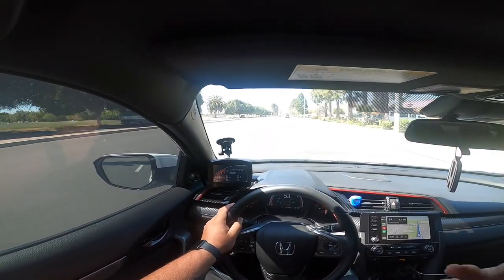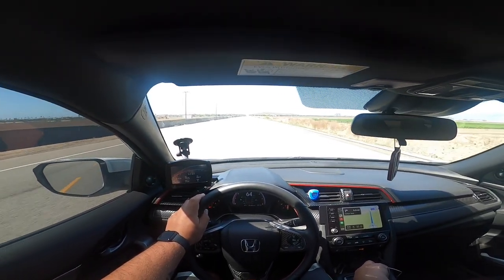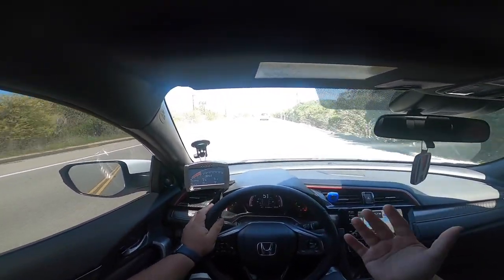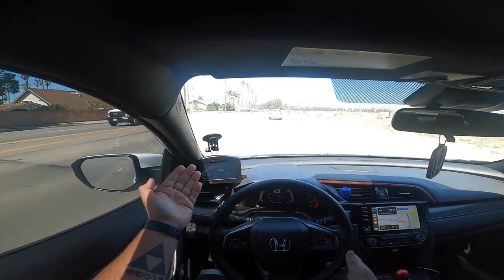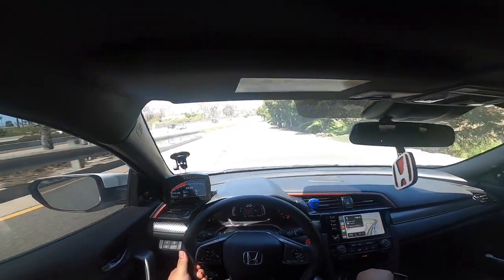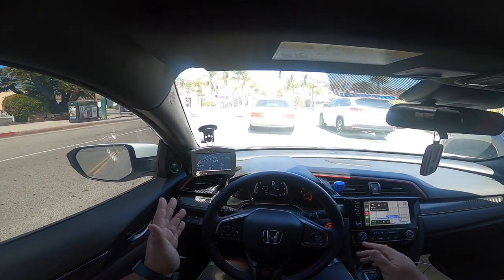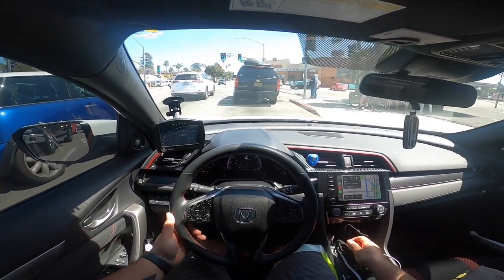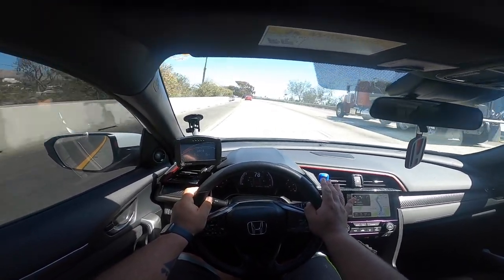Pros and Cons on TUNING your 10th gen CIVIC SI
Ktuner Install

Mods:
Eibach Sportline Lowering Springs
27won Cold Air Intake
Full Race Cat-back Exhaust
Perrin Cable Bushings
Enkei TS5 Wheels
18x9.5 +38 Offset
255/35 All Season Goodyear Eagle F1
ProCivic Front Lip
Ktuner V2
Phereable stage 1.5 Tune

IGNORE

8th gen civic si,tony castillo,10th gen civic si,2007 honda civic si,2022 civic si civic si review,new honda civic si,honda civic si review